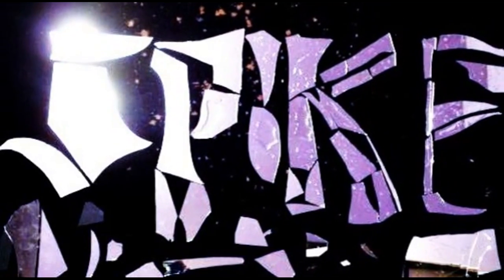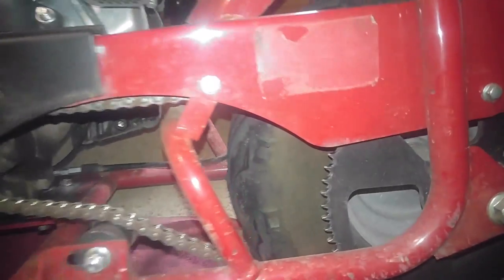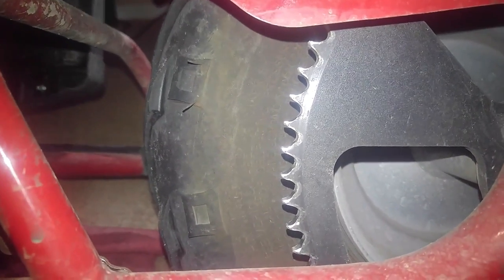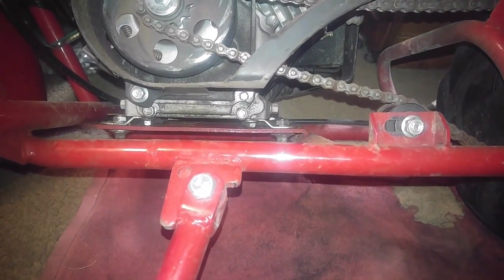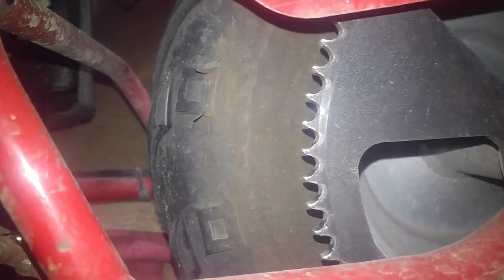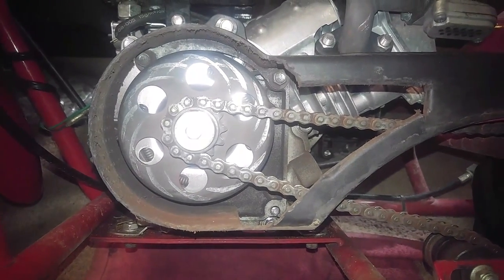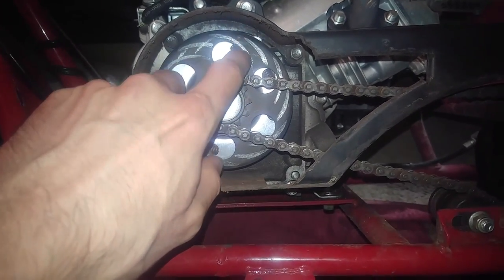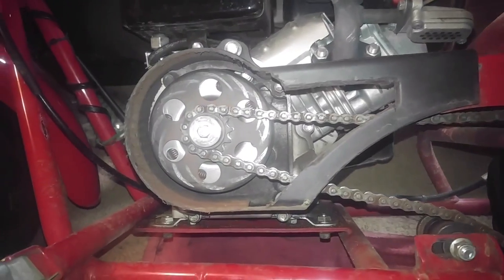Spikeman's do's & donts! for the Coleman CT 100U & 200U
why you shouldn't over tighten your chain! plus a cool rat rod look